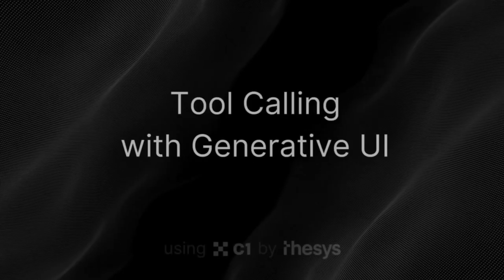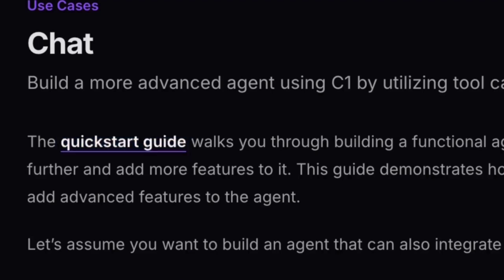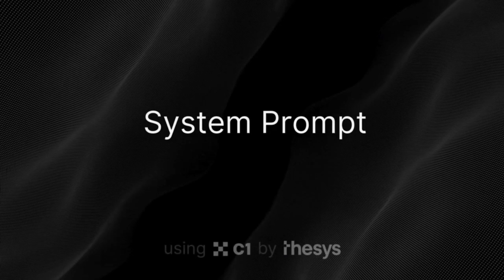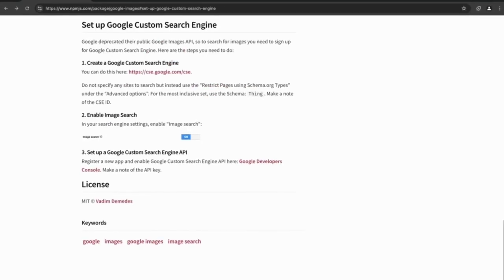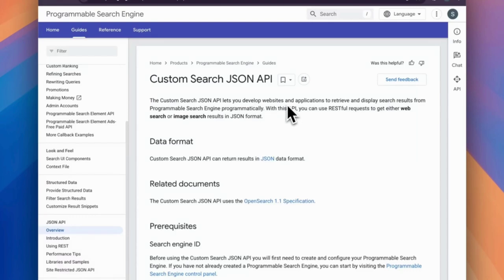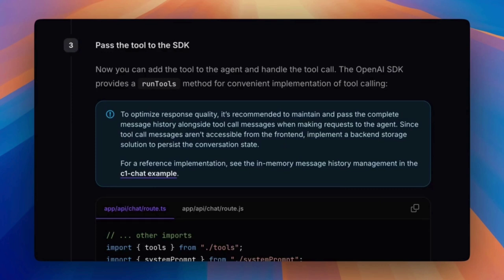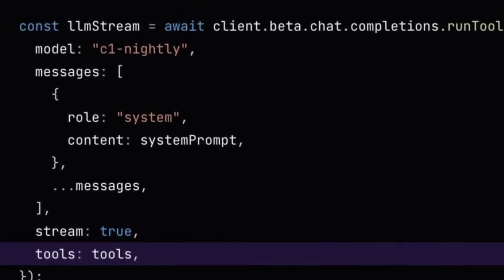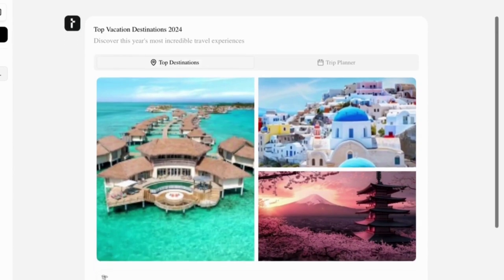Generative UI with C1: Tool Calling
In this comprehensive tutorial, we'll guide you through integrating images into your responses by using Tool Calling. You'll start by telling the LLM how to get images and then use those images in your response.

Transform your AI applications by building with the powerful Generative UI capabilities of  C1 by Thesys